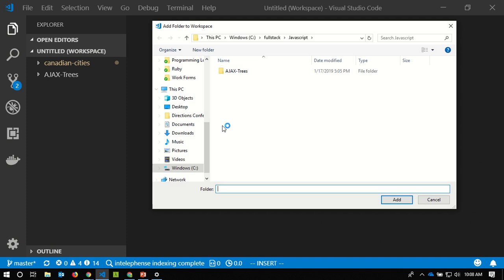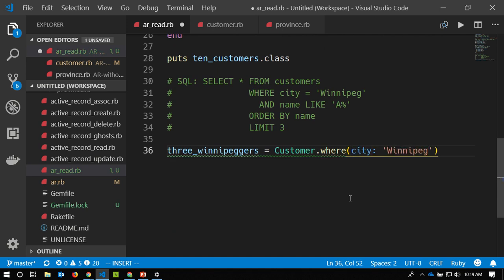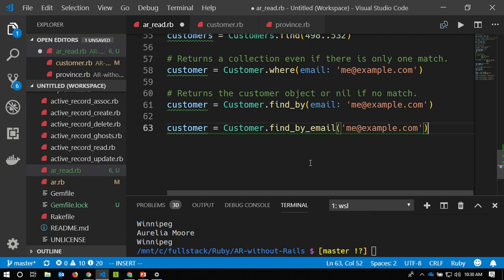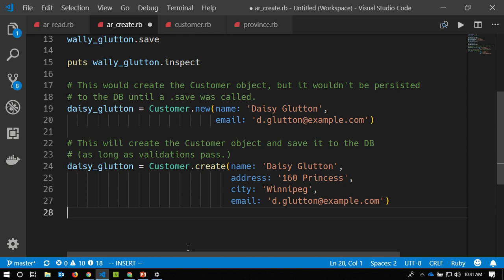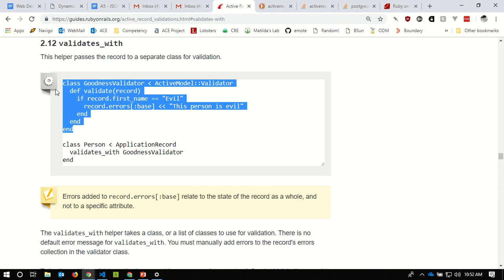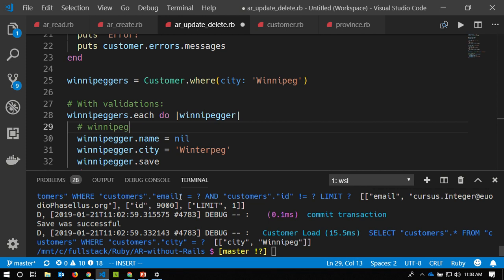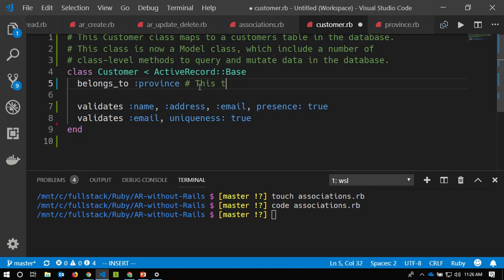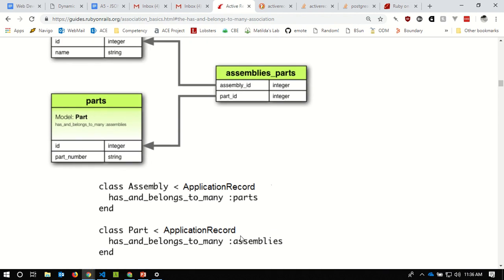Active Record Basics Without Rails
The basics of the Ruby ORM Active Record outside of Rails.